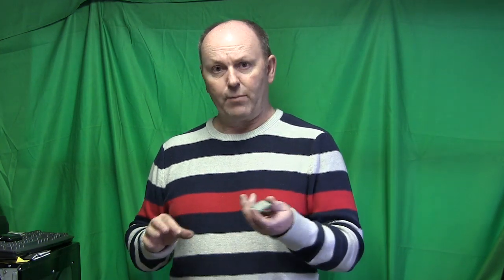Computer Processor Units Explained